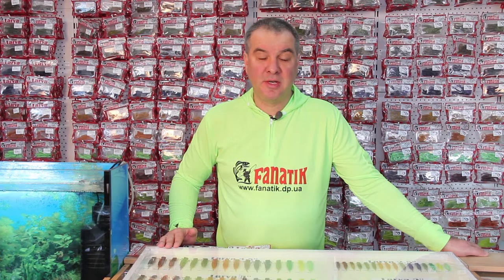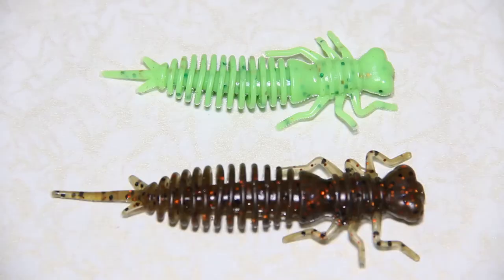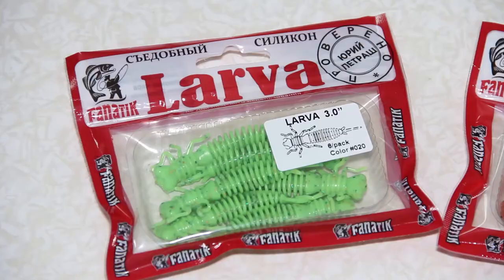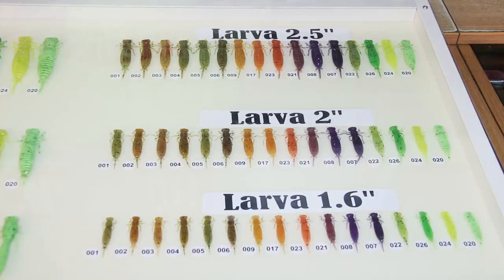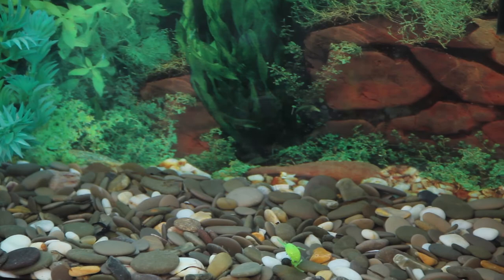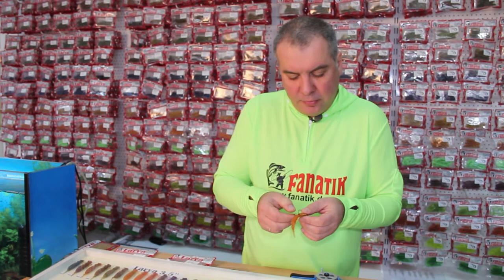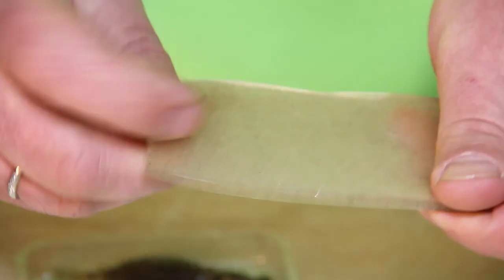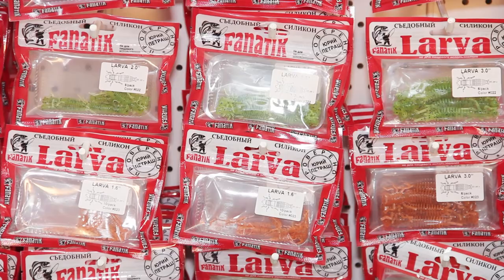Fanatik Baits Larva Review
In this video, the world champion angler Iurii Petrash reviews the bait which gained a status of the legend in Europe and Russia – Fanatik Larva!